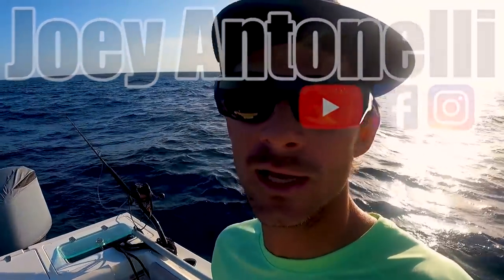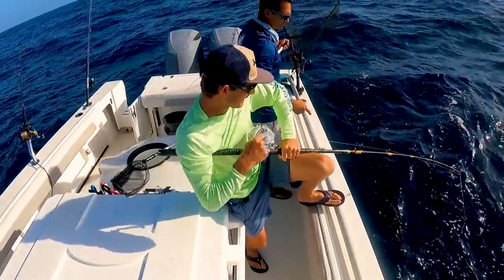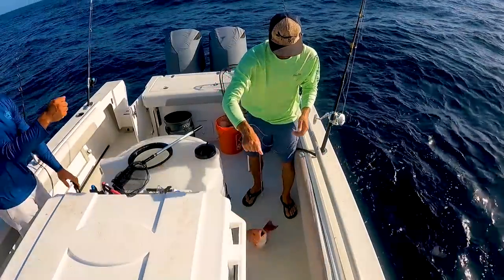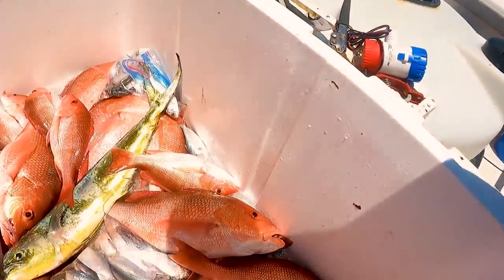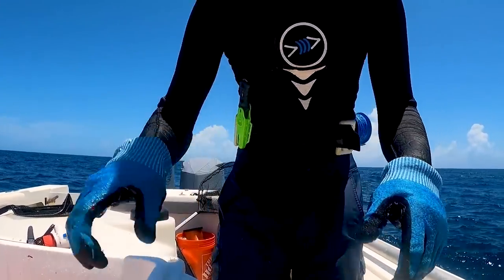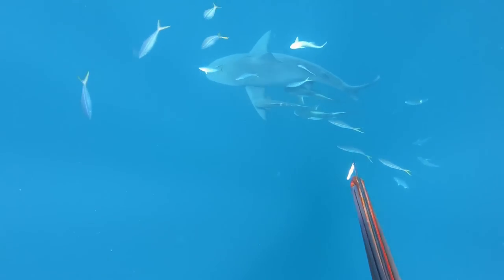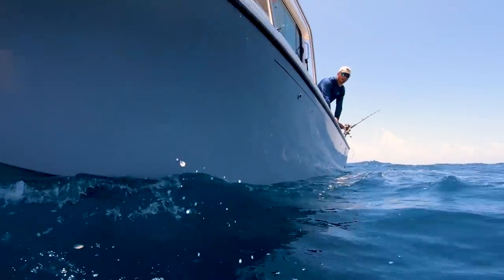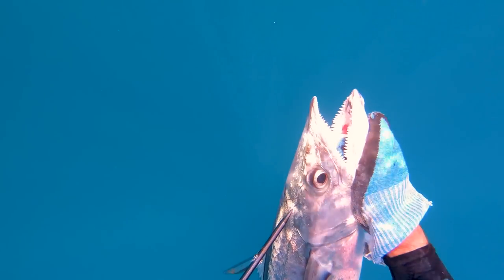Commercial Fishing Trip - Snapper, Kingfish, and Grouper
Big Shout-out to Florida Freedivers for having all the stuff I need for diving and spearfishing!
Koah Spearguns 130 Wide Body

Bottom Combo:
rod: Ketchem Customs 80-130lb Tow Truck

Camera GoPro 10
ActionHat Mount

TSUNAMI TACKLE
Bimini Bay Outfitters